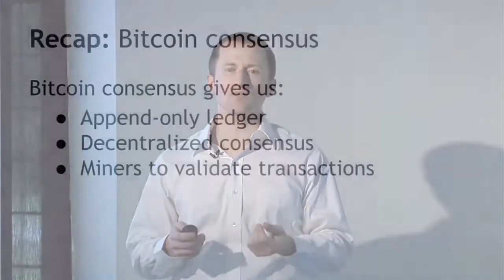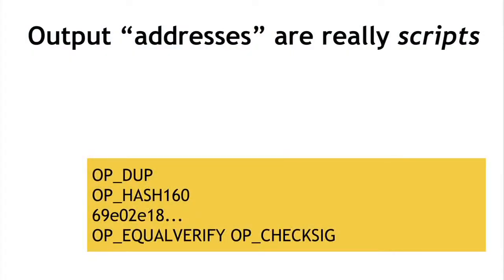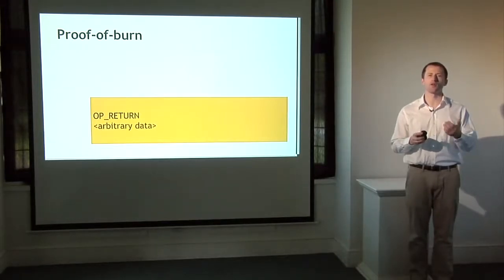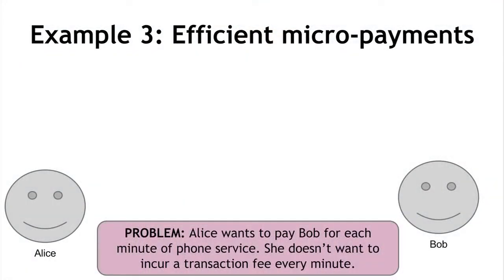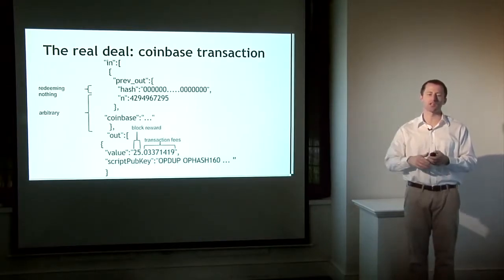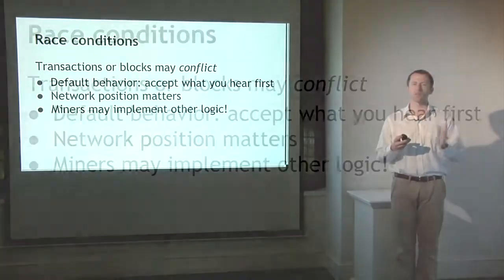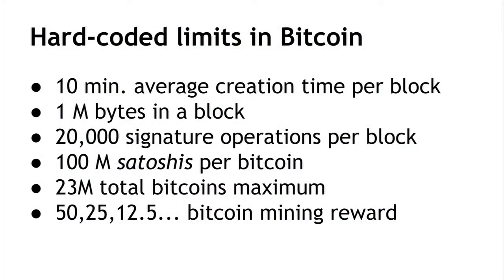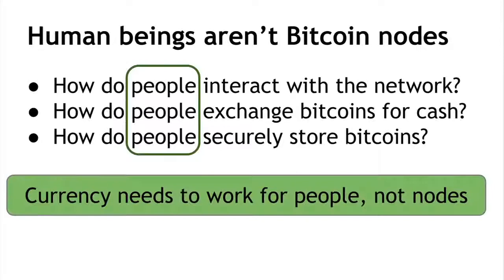Lecture 3 — Mechanics of Bitcoin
crypto
bitcoin
cryptocurrency
blockchain
btc
ethereum
forex
money
bitcoinmining
trading
cryptocurrencies
bitcoinnews
bitcoins
cryptotrading
investment
investing
entrepreneur
cryptonews
invest
business
eth
bitcointrading
forextrader
litecoin
bitcoincash
trader
bitcoinprice
investor
forextrading
bhfyp
what is bitcoin
what is bitcoin mining
what is bitcoin wallet